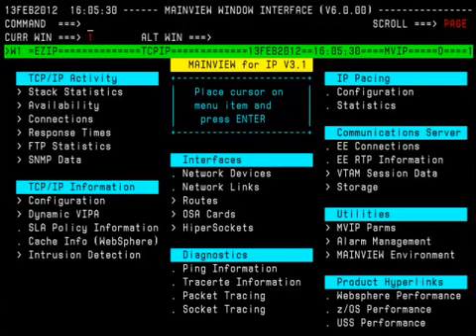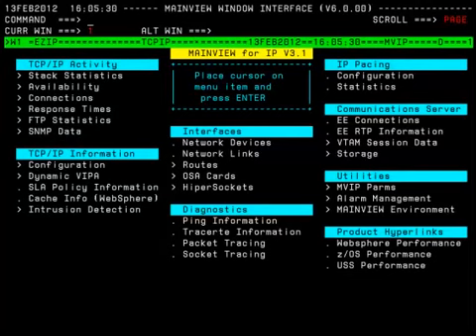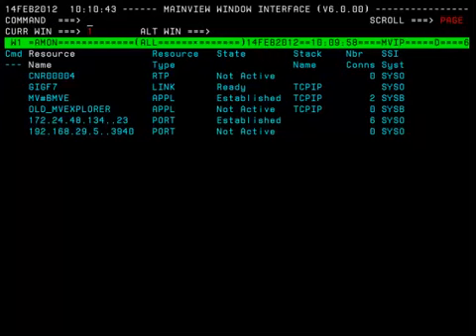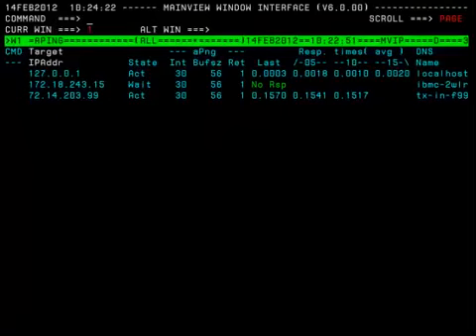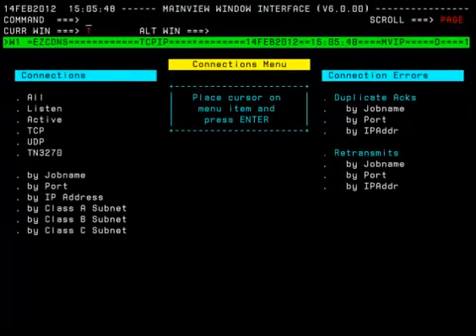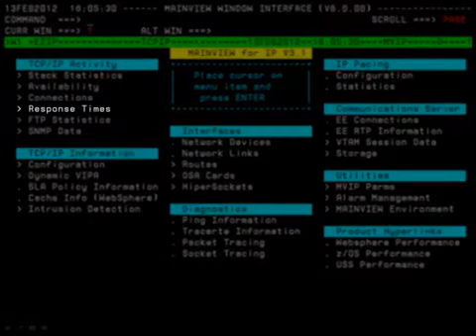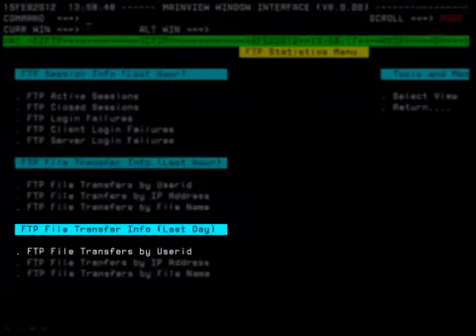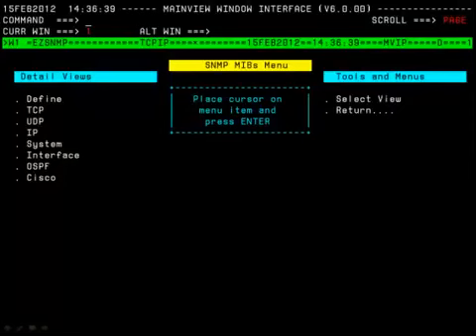MainView for IP - Viewing TCP/IP Stack Activity